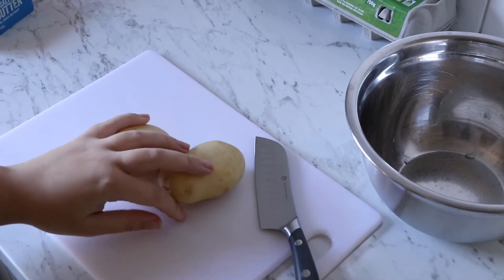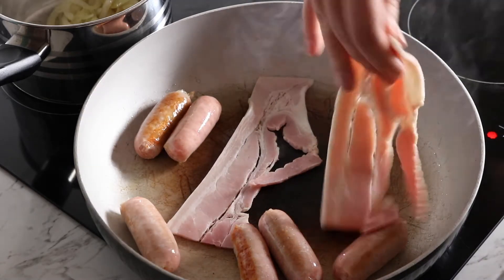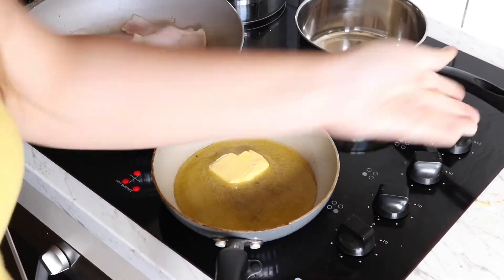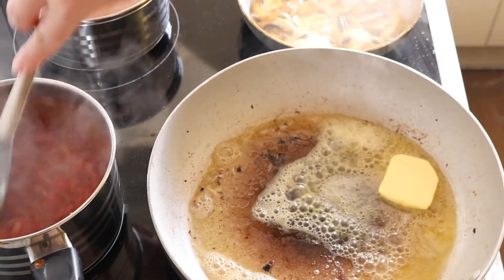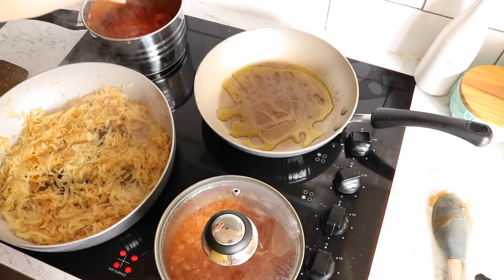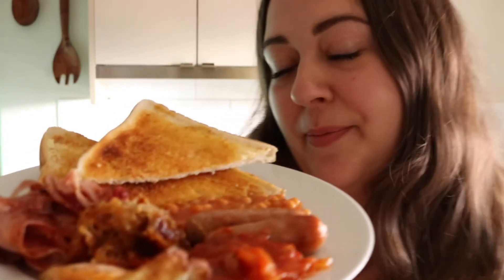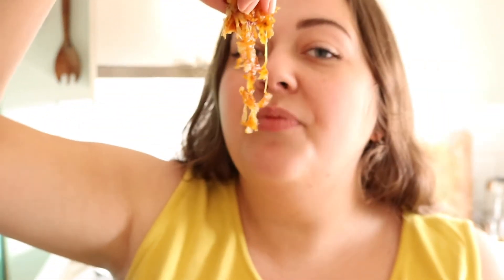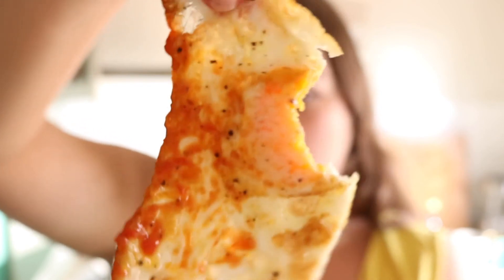FULL ENGLISH BREAKFAST! | Cook With Me!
Hey everyone! Come and cook a big full English breakfast with me!  Love bacon and eggs for breakky, and is super nice to have all the other sides too!  My hash browns were a fail, but I am determined to figure it out and to perfect a recipe!

Nick's Adventure/Camping Account @unseen_adventure_aus
Keandra's Account @keandra_leigh
Jesse's Gaming Account @jeleegames

Keandra's Account @keandraleigh10
Jesse's Account @jesselee36